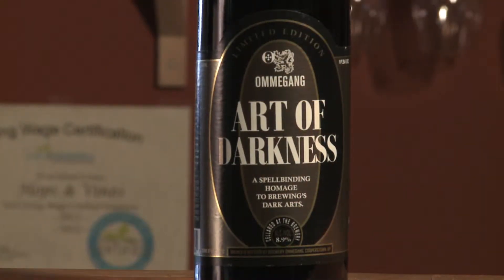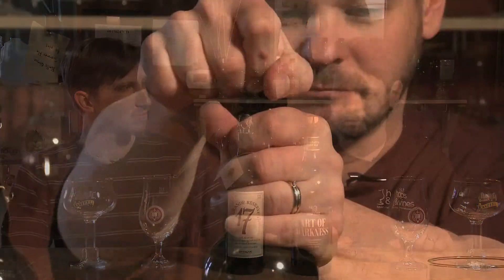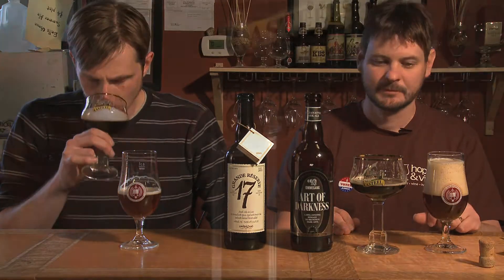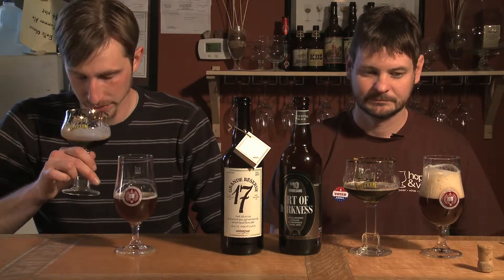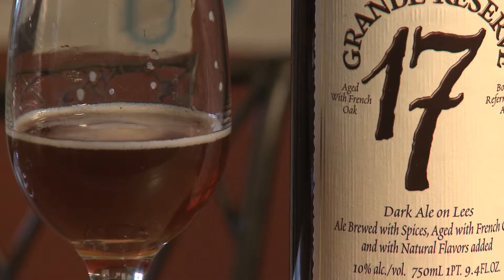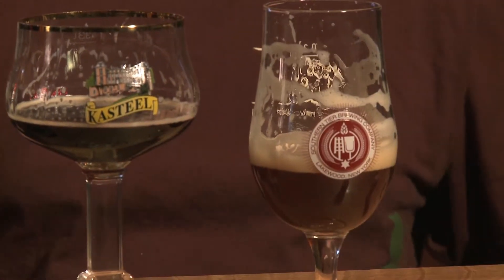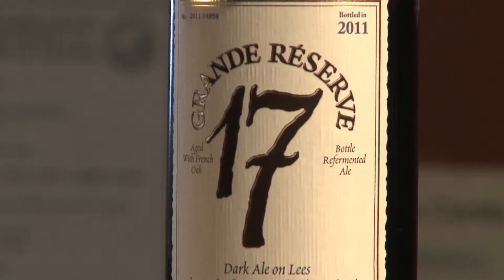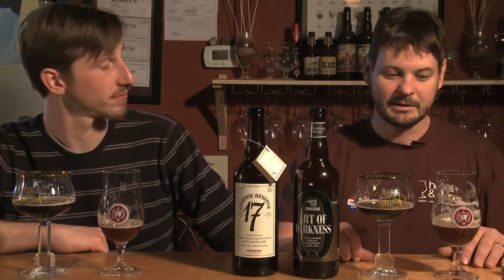Hops & Vines: Unibroue Grand Reserve 17 & Ommegang Art of Darkness review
Alex & Marc are back with an epic review of a couple of epic Belgian strong ales:  the Grand Reserve 17 from Unibroue & the Art Of Darkness from Ommegang.